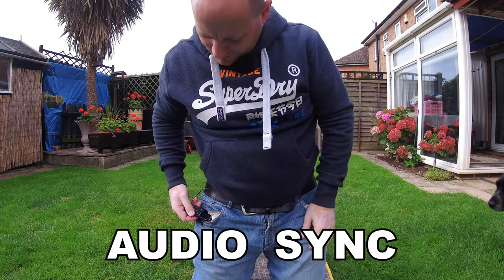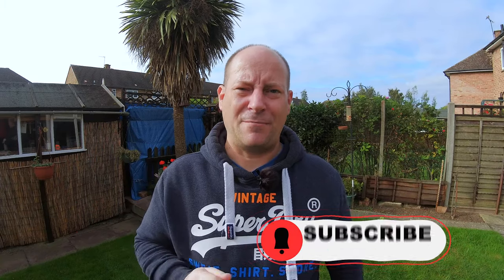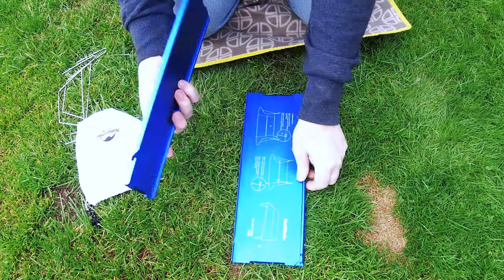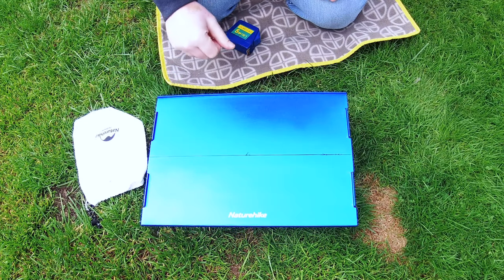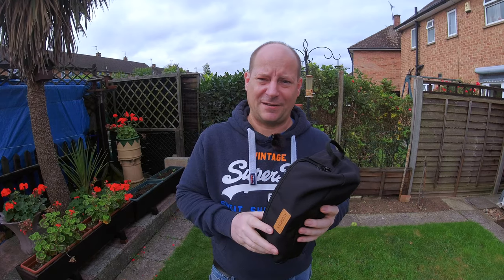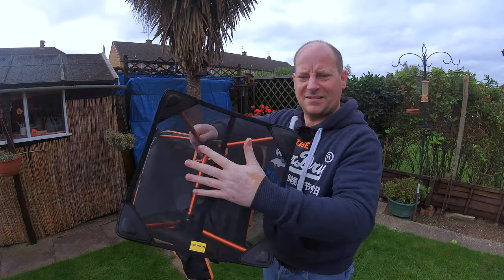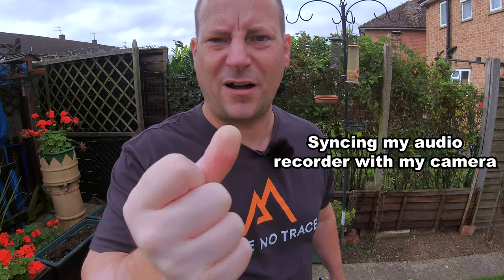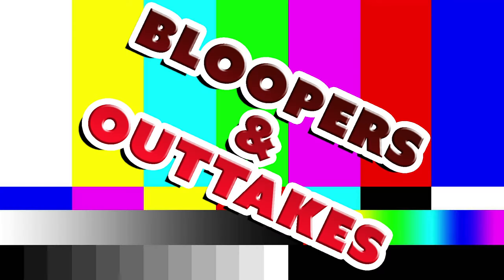Mini Camping Table and Chair Review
A couple of years ago when I first started solo camping. I literally took everything but the kitchen sink. My car was packed in every corner of the car. The boot, back seat to the roof and front passenger seat.

In the two years that have passed between then and now I have found gear or products that have cut that down significantly. Of coarse when I am at a campsite knowing full well the car will be close by then I do like a few luxuries. But if I can transport it to and from without using every inch of the car then thats a bonus.
So in those two years I have come across products to help cut down that bulk. No longer taking huge picnic chairs and large folding tables that would suit a party of six.

This is also great because as I look to going on Wild Camping adventures the smaller products sizes means they are more portable. Great for when you are carrying everything in a rucksack.

Two products I have for you today are an Ibasingo mini camping table and a Trekology Yizi Go Camping chair which I purchesed from Amazon in the past year.

The links for which you can find below for the U.K. market but I will add more territories soon.

ibasingo Mini Camping Table
UK: Trekology Yizi Go Camping Chair
US: Trekology Yizi Go Camping Chair
Canada: Trekology Yizi Go Camping Chair

UK: Sand Cover for Trekology Yizi Go Camping Chair
Canada: Sand Cover for Trekology Yizi Go Camping Chair

The intro I made by myself in Adobe Photoshop and Premiere Pro. The pilots talking is from the movie Airplane! which I love.

I put the bloopers in at the end as this video was tricky to make. Either I couldn't get my words out or along came Buster wanting a hug.

Paul.